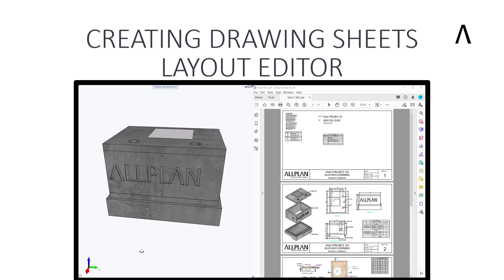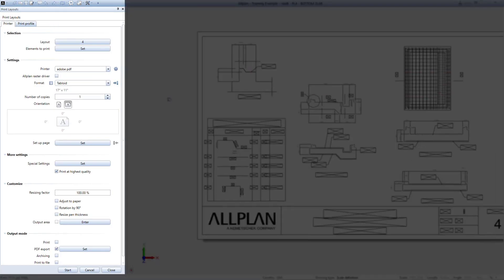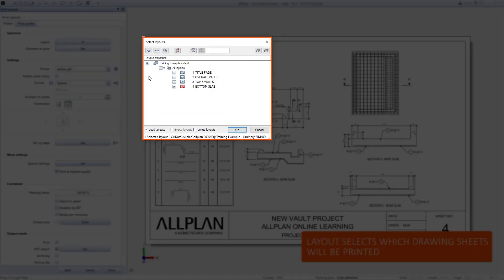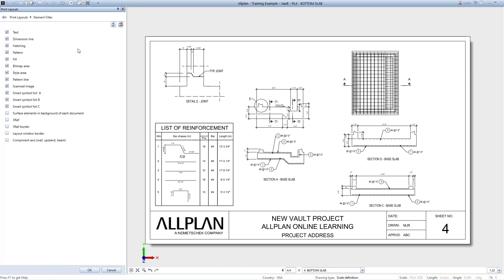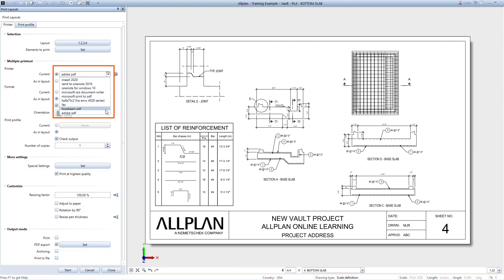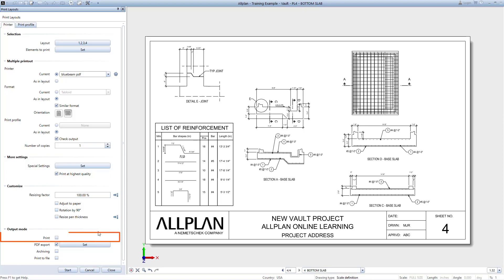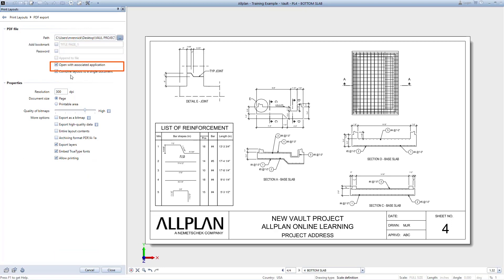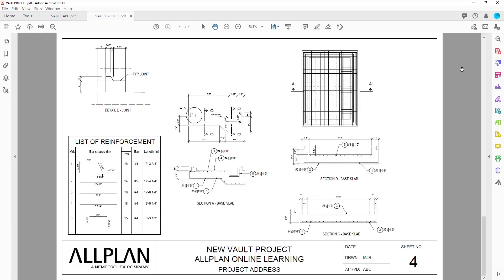Allplan Pro-Tip: Layout Editor Series - Video 3 Publishing your Sheets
Welcome to the Allplan Pro-Tip - Layout Editor Series. In this series of 3 videos, we we will look at how to create our 2D deliverables from a 3D model in Allplan, focusing specifically on generating the drawing sheets.
In this third video, we will look at how to publish your sheets.